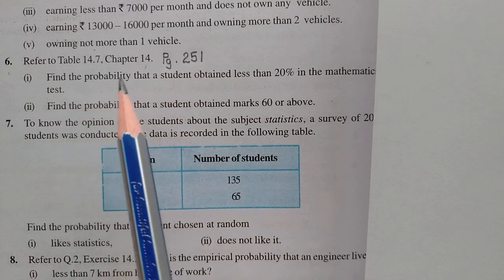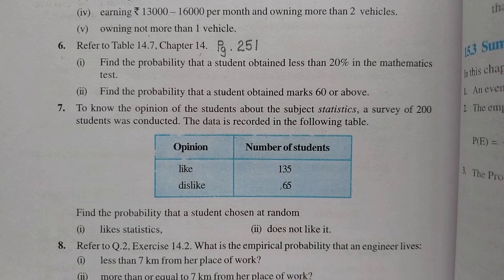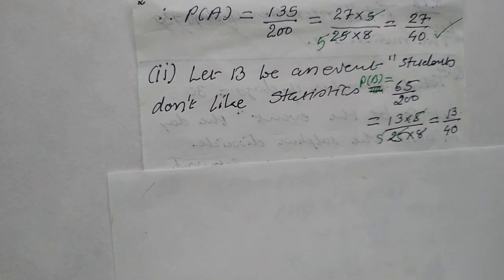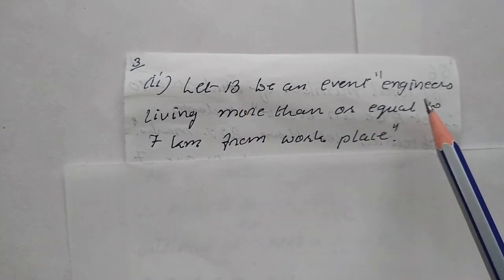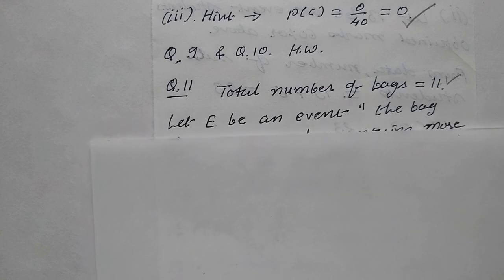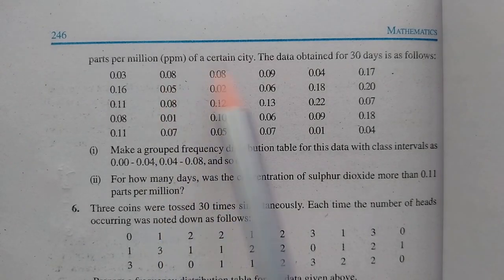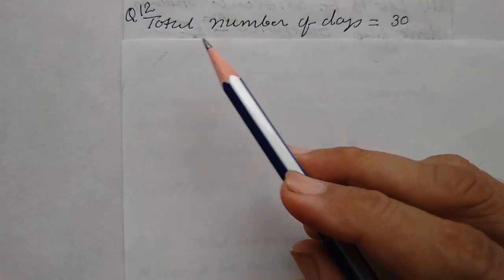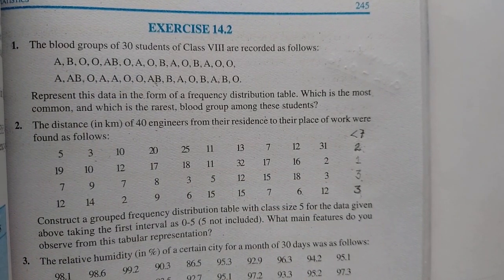Class: 9 Ch.15 Probability Part 3